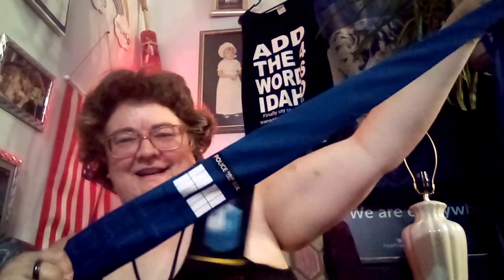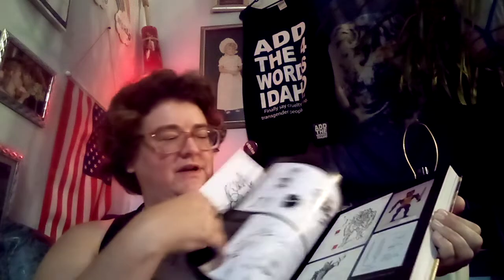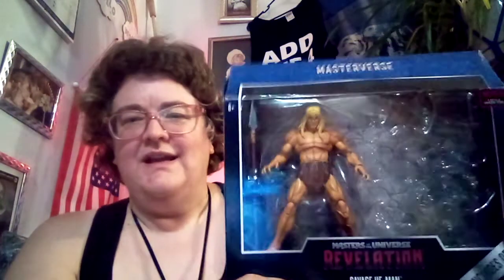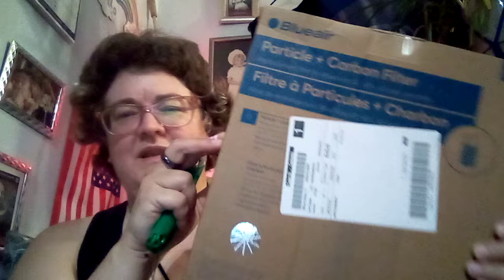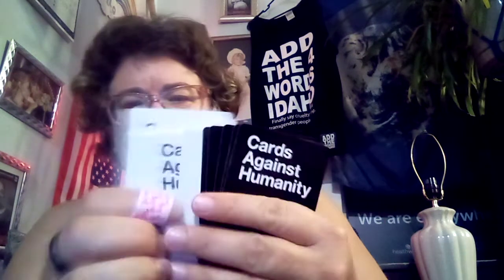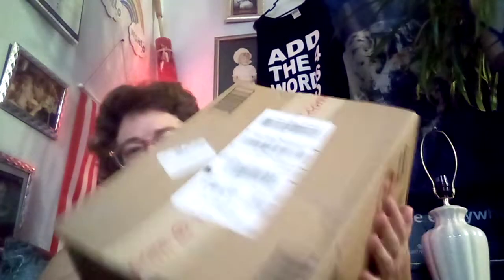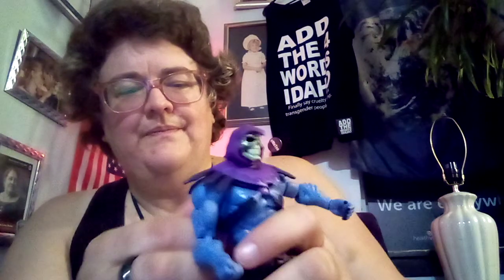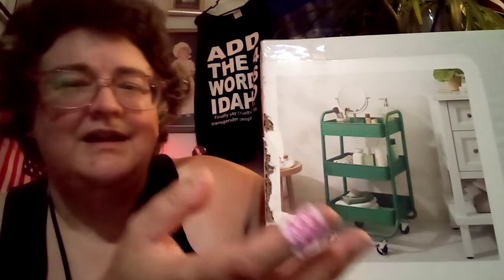Huge 11 Piece Unboxing and Haul @Lady Lioness and Friends: August 15, 2022